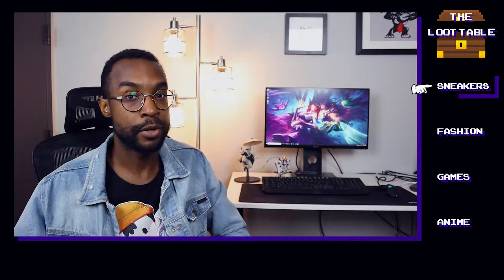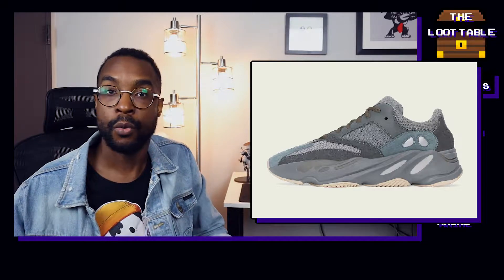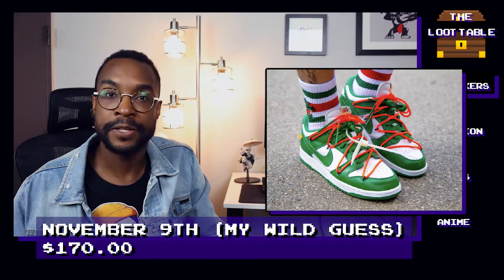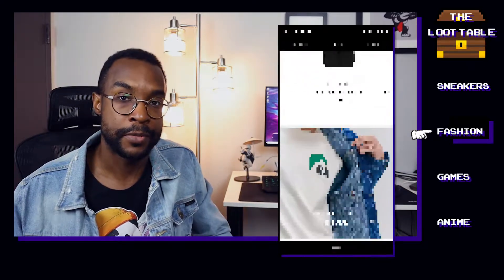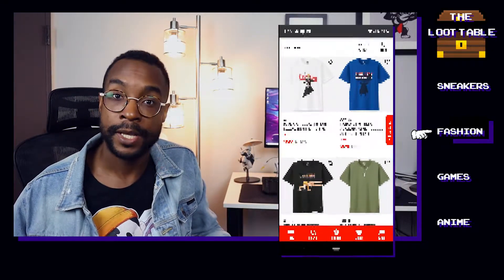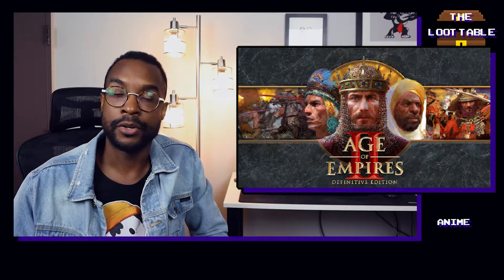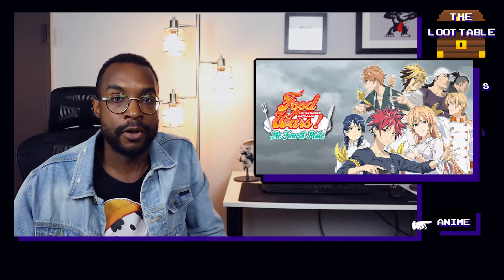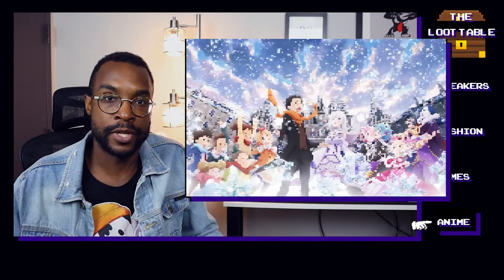Oct/Nov Sneaker Drops, Streetwear Drops, Game Releases, and More! | The Loot Table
Hi all! This new series is called The Loot Table, where I talk about some of the upcoming sneaker drops, streetwear drops, video game releases, and anime series over the next few weeks. All of these drops (aka the Loot) are things I find interesting or different, or I think they'll just be a dope addition to the gaming, sneaker, fashion, and/or anime culture.

Over the next few weeks we'll see some new releases from OFF-WHITE, Fear of God, Supreme, Rockstar Studios, and more!

--The Loot Table Timestamps--
Sneakers: 00:50:00
Fashion: 04:42:00
Gaming: 06:29:00
Anime: 08:44:20

--The Loot--
*Sneakers*

Background beats:
Blue Boi by LAKEY INSPIRED